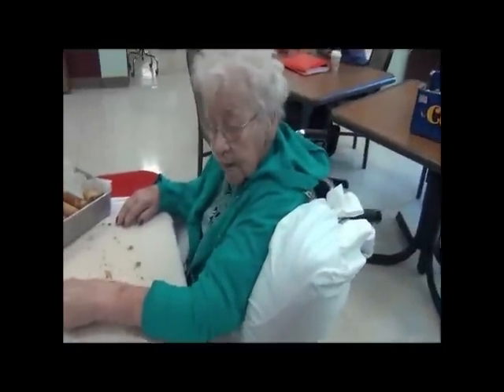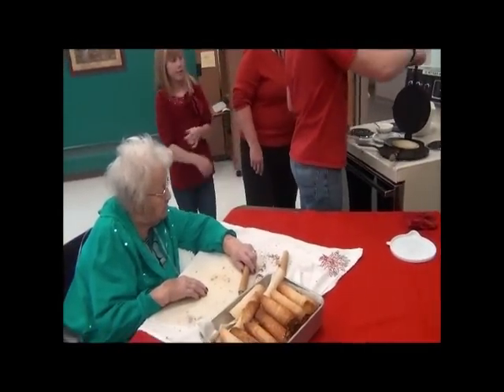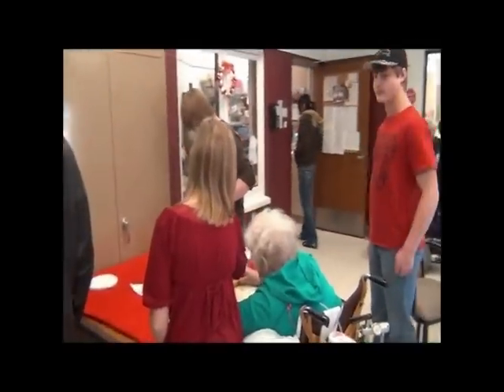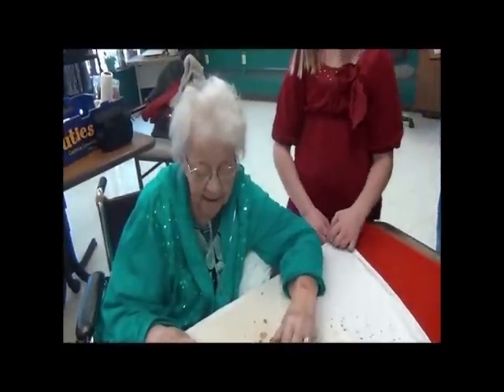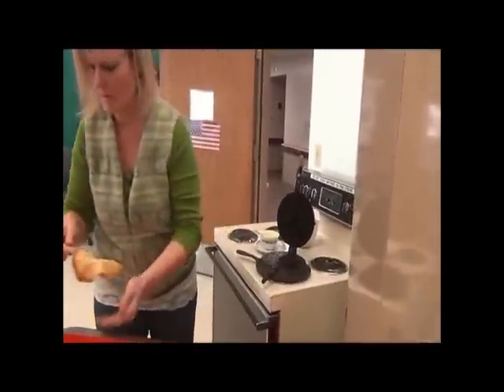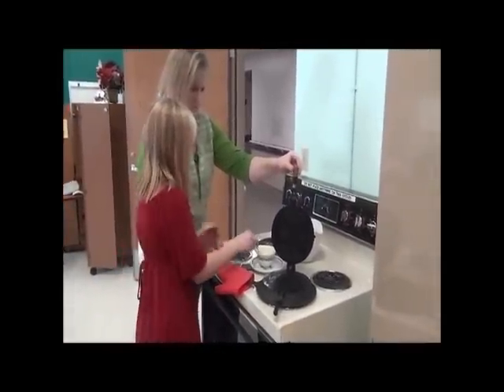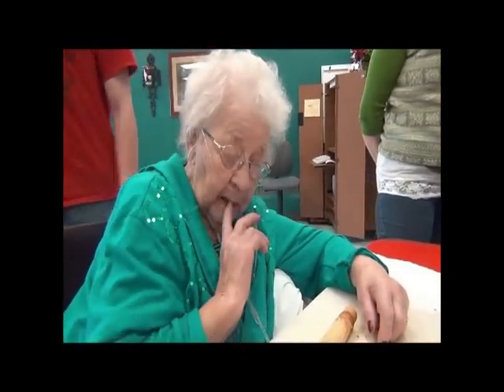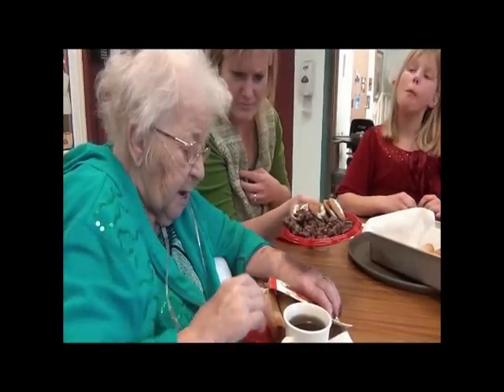Krumkake by Bea Fogderud Dec 2011.mpg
Bea Fogderud is my 92 year old Mother who lives in Jamestown, North Daikota.  I have many fond memories of her wonderful baking and cooking as I was growing up on the farm.  I and my siblings are so blessed to have our Mother still with us.  Our Dad passed away in June of 2010 at the age of 89 years old.  The Bible says to "Honor your Father and your Mother that your days may be long upon the earth."